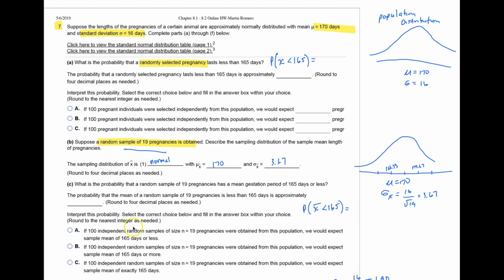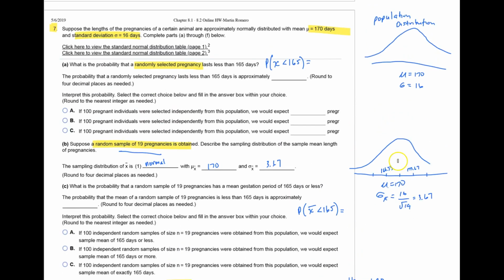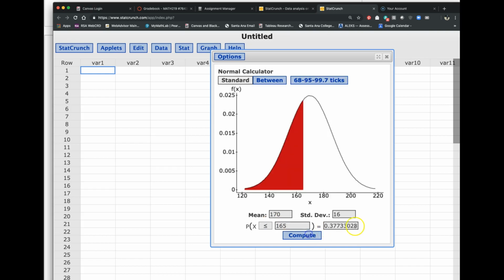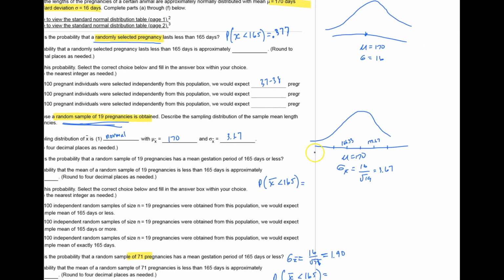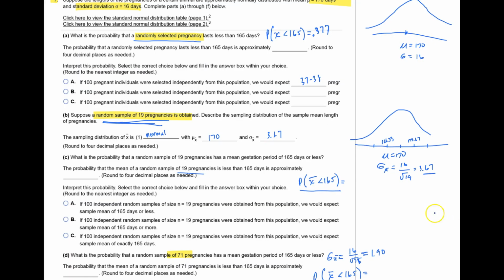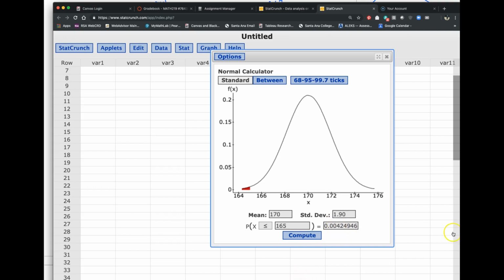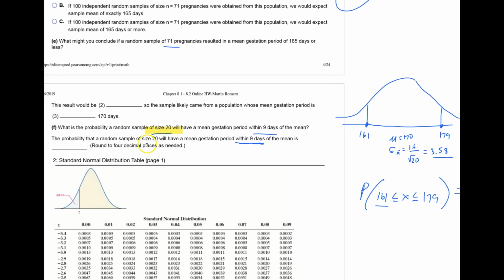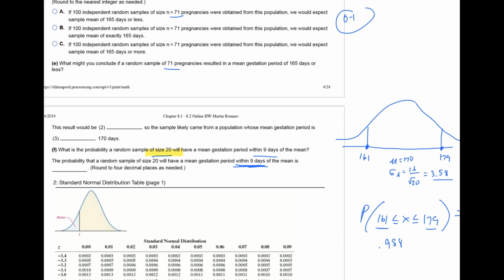Math 219 8.1.19 Sampling Distributions Probabilities